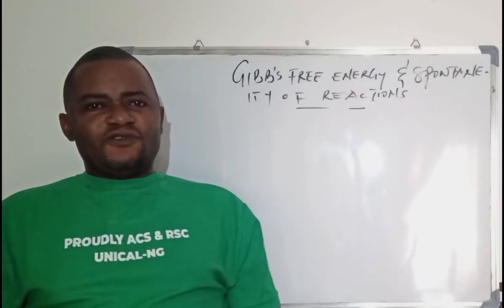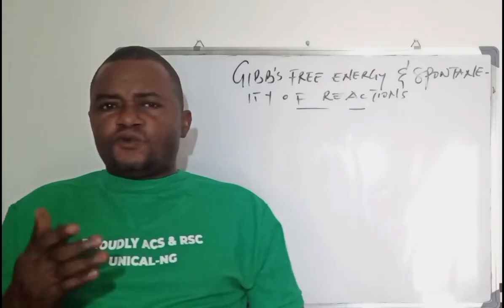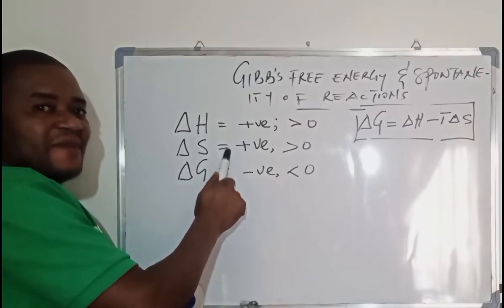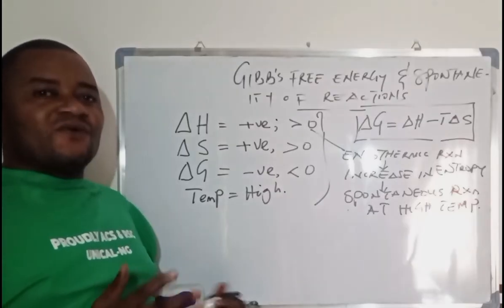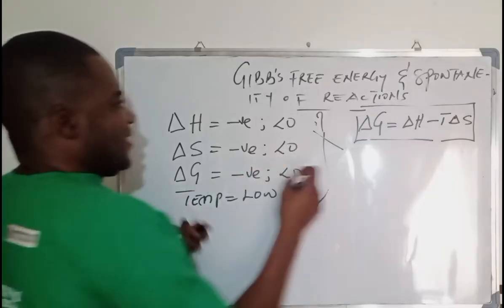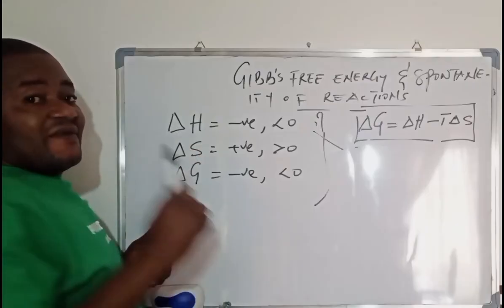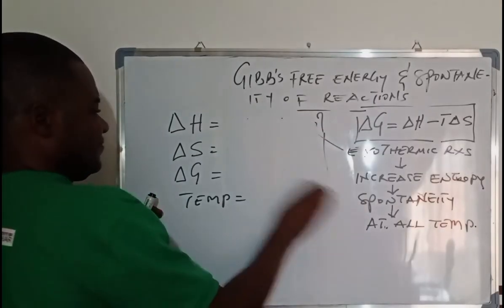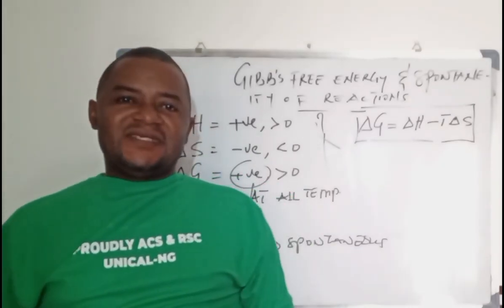Gibb's Free Energy and Spontaneity of Reactions